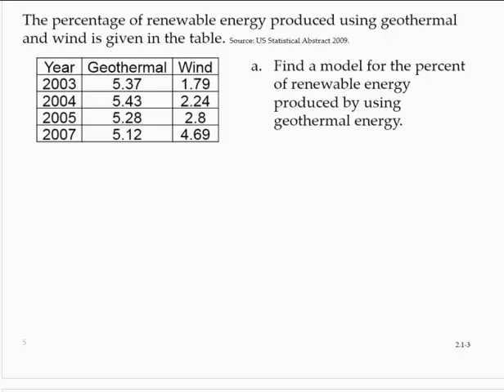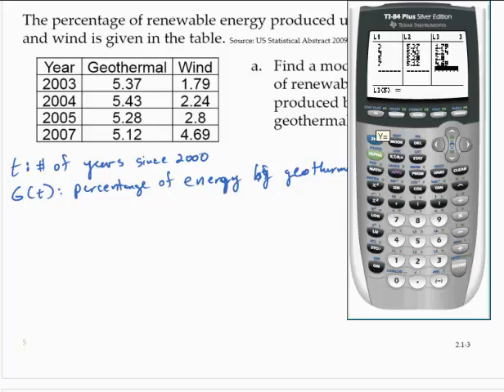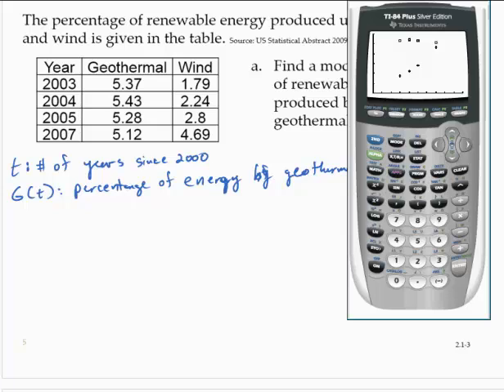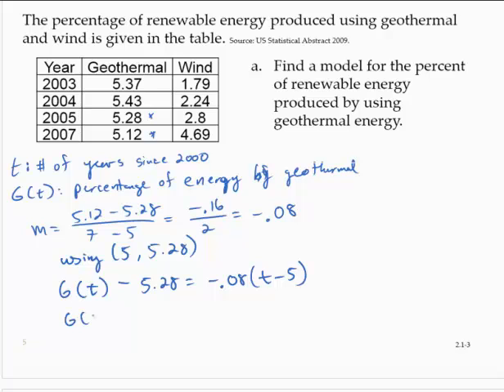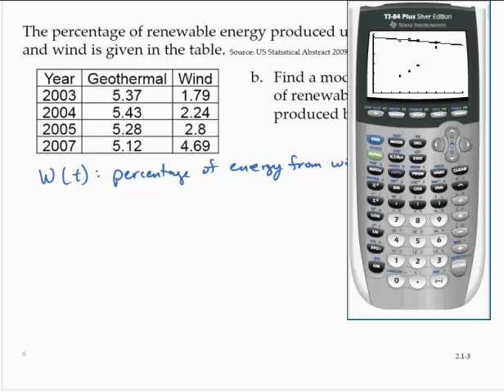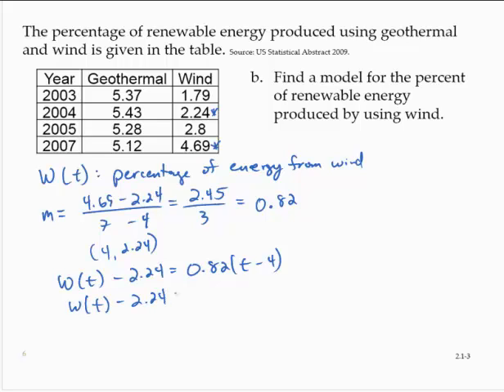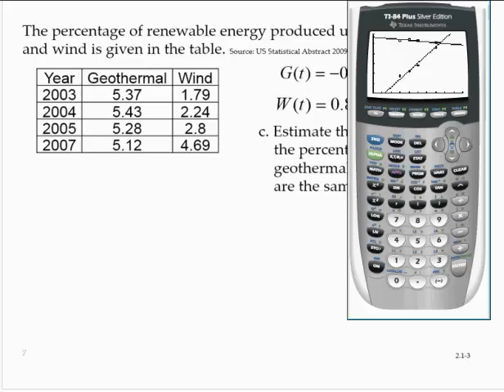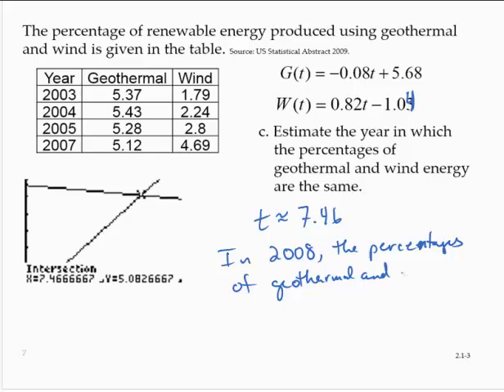Clark 2 1 3